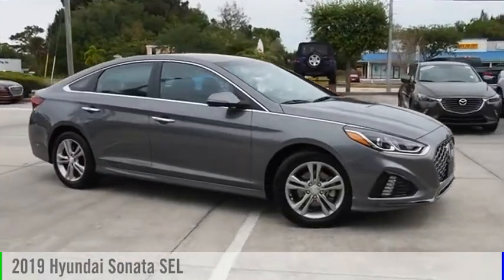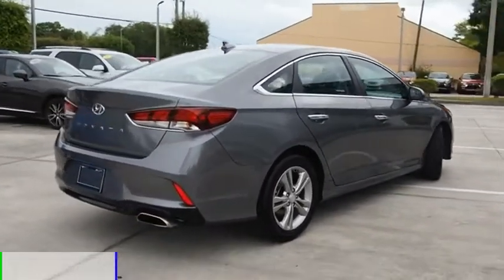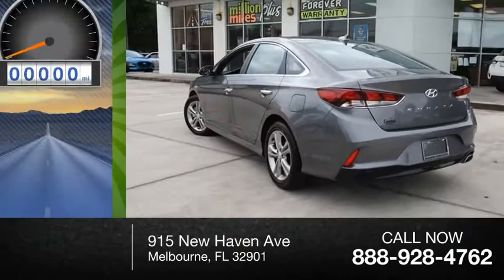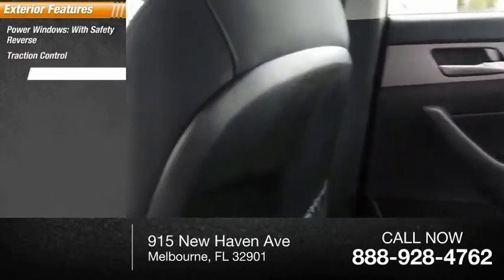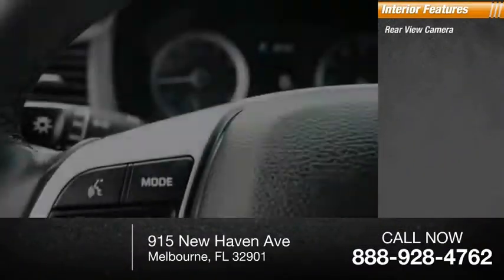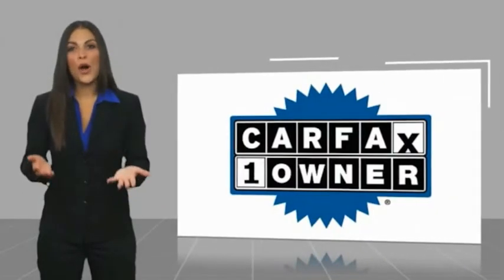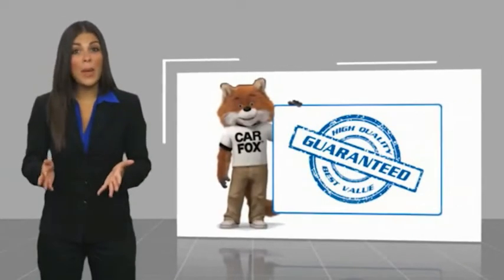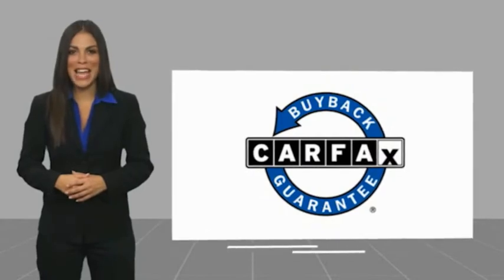2019 Hyundai Sonata Melbourne FL 98604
2019 Hyundai Sonata SEL

This 2019 Hyundai Sonata SEL in Machine Gray features: FWD Clean CARFAX. Recent Arrival! 25/33 City/Highway MPG Awards: * 2019 KBB.com 10 Best Sedans Under $30,000 * 2019 KBB.com 10 Most Comfortable Cars Under $30,000 Visit our virtual showroom 24/7 @